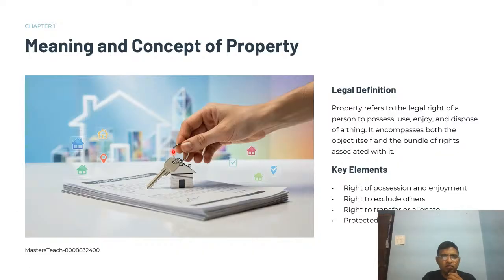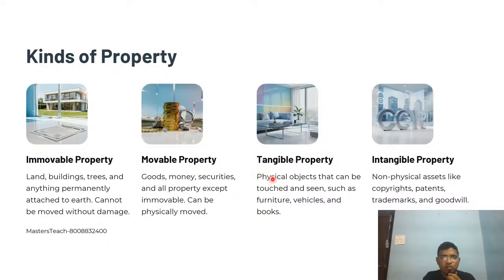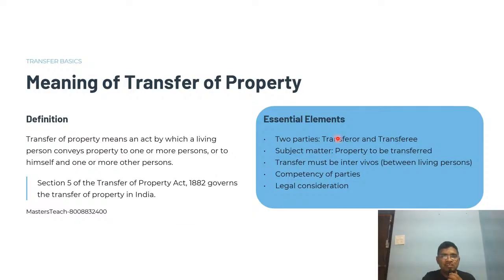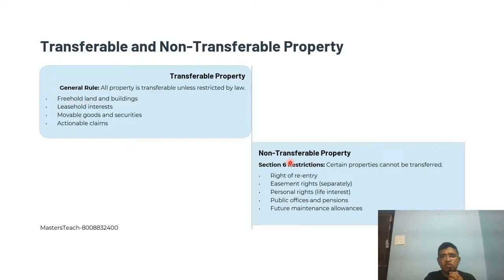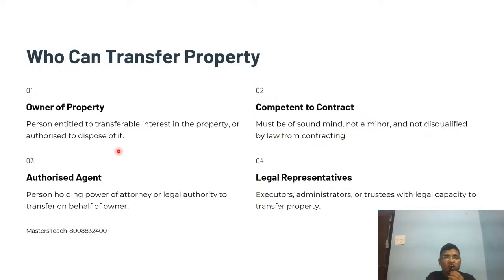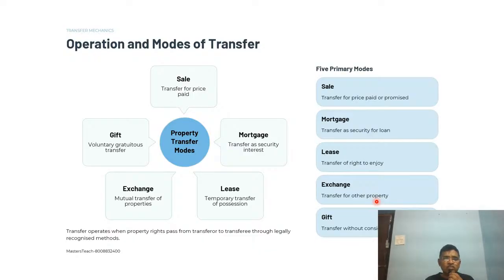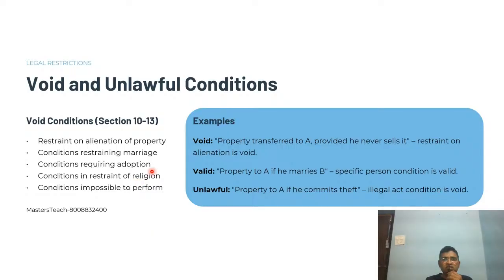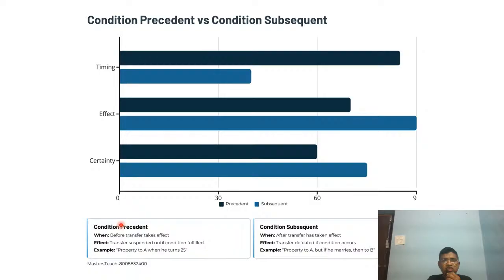Law of Property Unit 1 | Basics of Transfer of Property Act 1882 | LLB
This video explains Law of Property – Unit I under the Transfer of Property Act, 1882, designed especially for LLB and law entrance examinations.

📚 Topics Covered in This Video:

Meaning and concept of Property

Kinds of Property (Movable & Immovable)

Tangible and Intangible Property

Meaning of Transfer of Property (Section 5)

Transferable & Non-Transferable Property (Section 6)

Who can transfer property

Modes of transfer: Sale, Mortgage, Lease, Exchange, Gift

Conditional Transfers

Condition Precedent & Condition Subsequent

Void and unlawful conditions (Sections 10–13)

🎯 Best for:
LLB students | LAWCET | Judiciary | APO | Law Entrance Exams | Property Law Revision

✨ Explained with simple language, legal sections & exam-focused points.

Law of Property
Law of Property Unit 1
Transfer of Property Act 1882
TPA 1882
Meaning of Property
Kinds of Property
Section 5 TPA
Section 6 TPA
Transferable Property
Non Transferable Property
Conditional Transfer
Void Conditions
Property Law India
LLB Law
Law Exams India
Judiciary Exam Law
LAWCET Law
Masters Teach